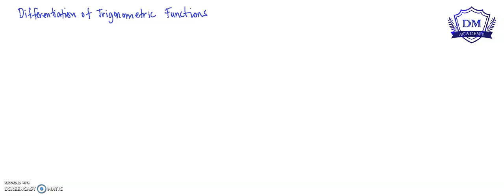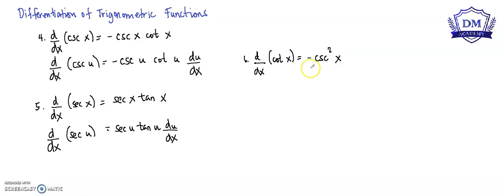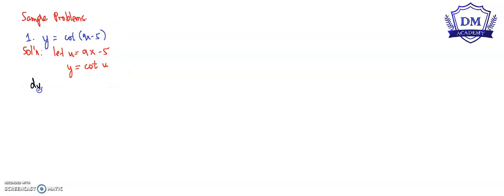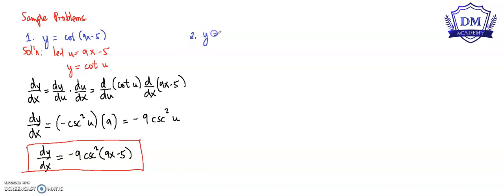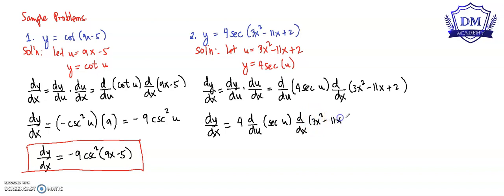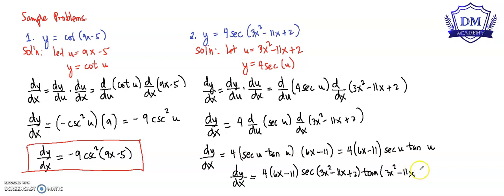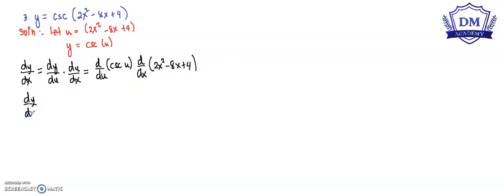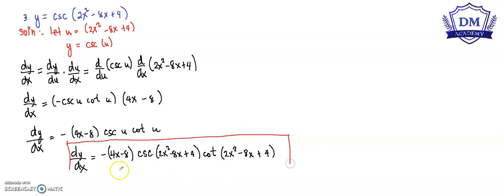Part 2 Differentiation of Trigonometric Functions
Differentiation of Trigonometric Functions by DM Academy